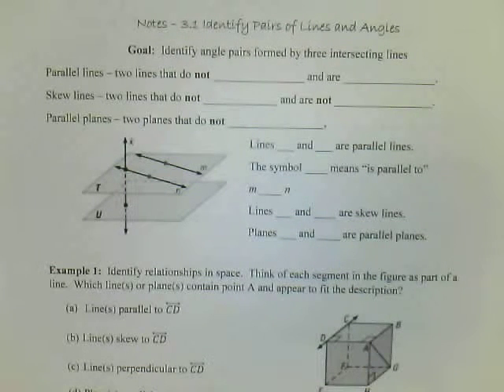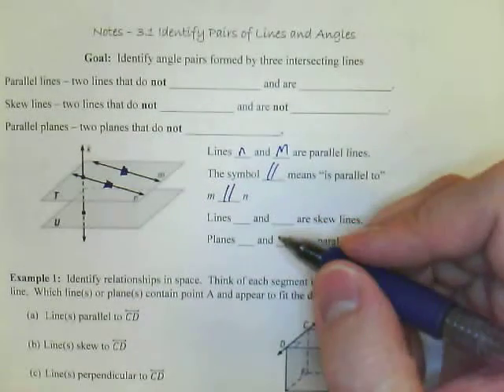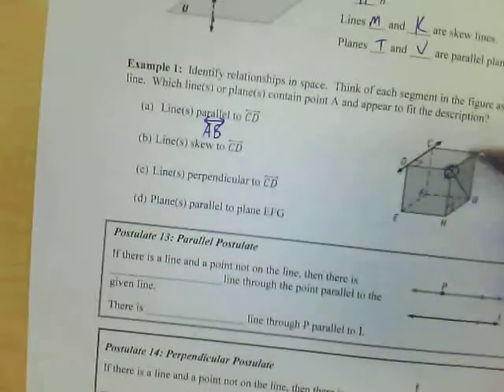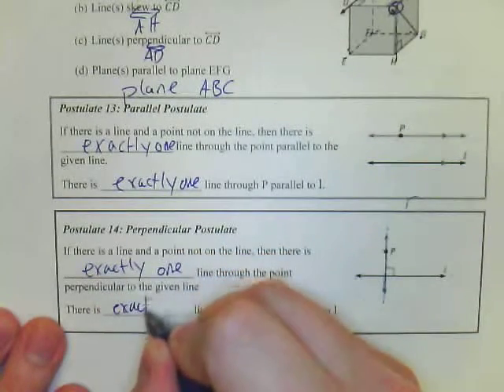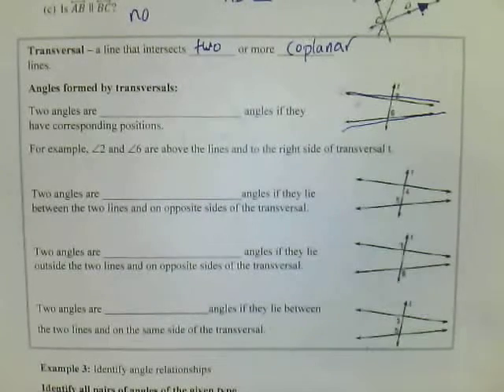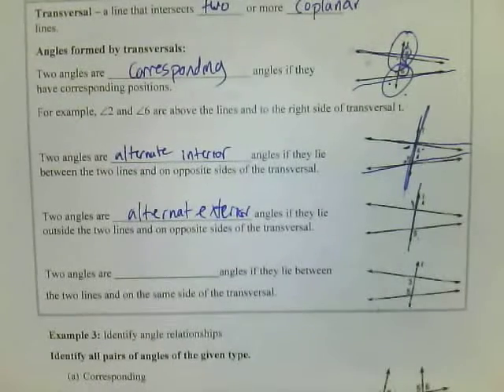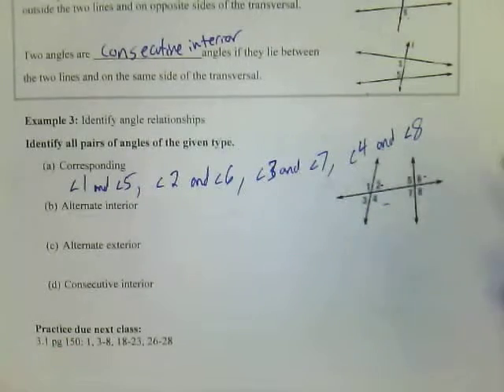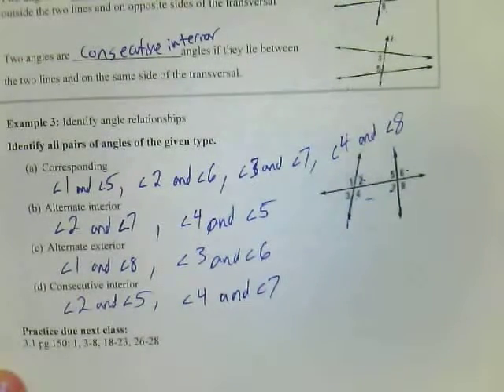3.1 Identify Pairs of Lines and Angles